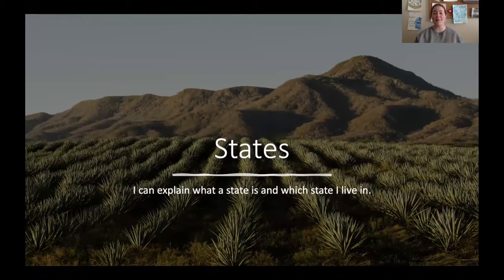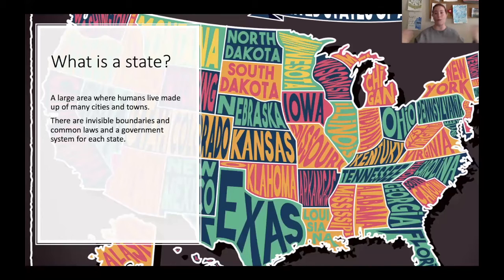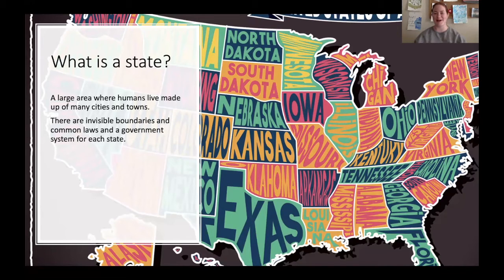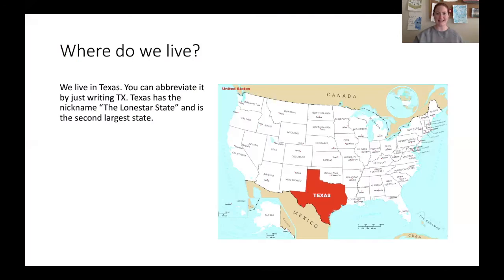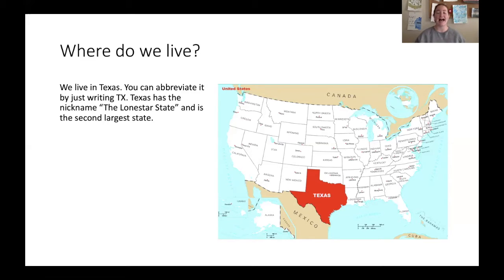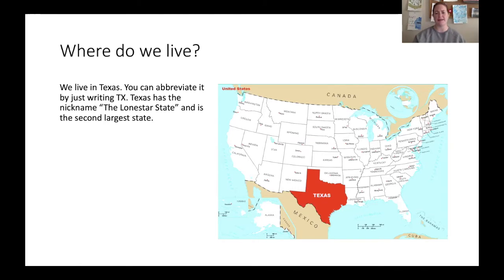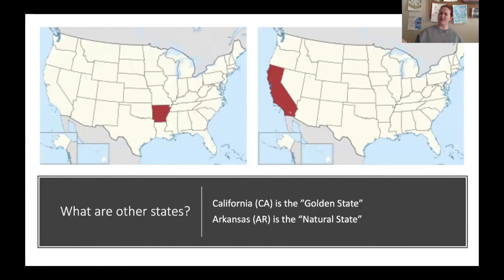States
Explaining what a state is and which state we live in